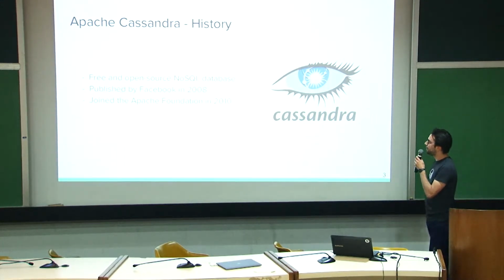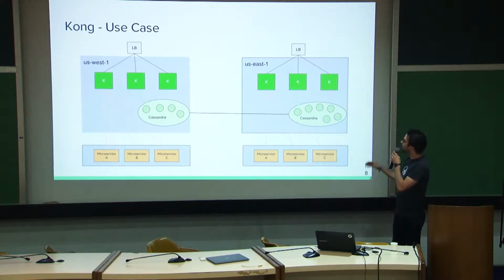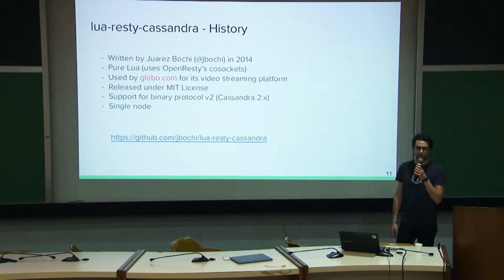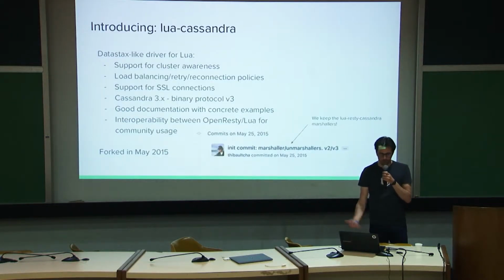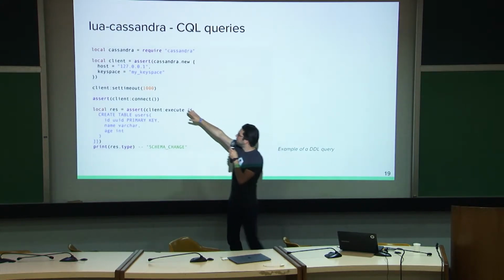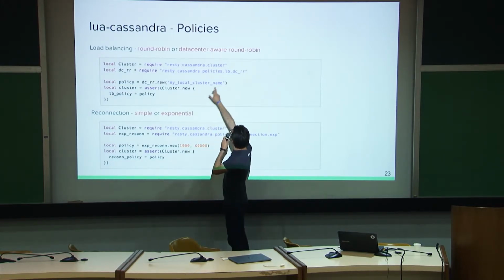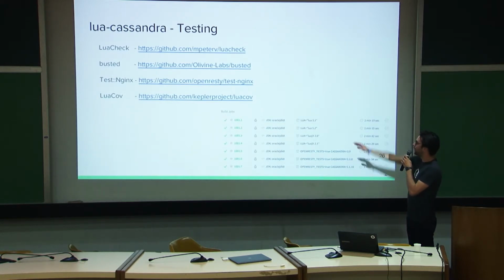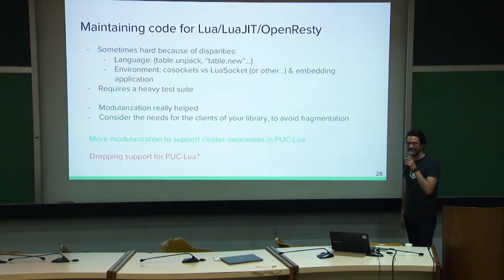A Cassandra Driver For The Lua Community - Thibault Charbonnier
A critical component of the Kong API Gateway, the lua-cassandra library originated from the Lua community, and is now being actively maintained by Mashape. We will study its story, its new features such as clustering support, good practices for LuaJIT/OpenResty development, and propose some solutions to the difficulties of maintaining Lua code for PUC-Lua, LuaJIT, and OpenResty.